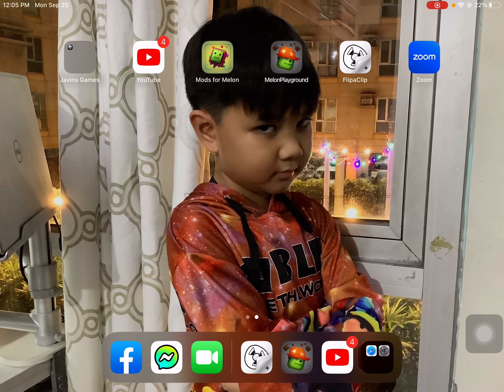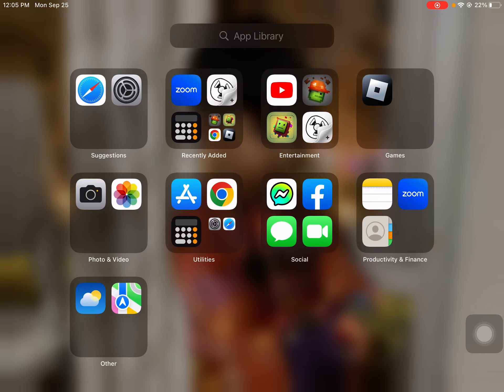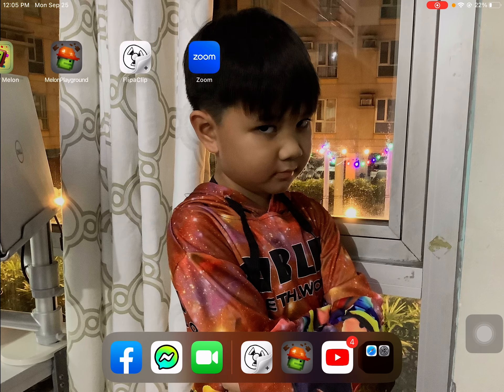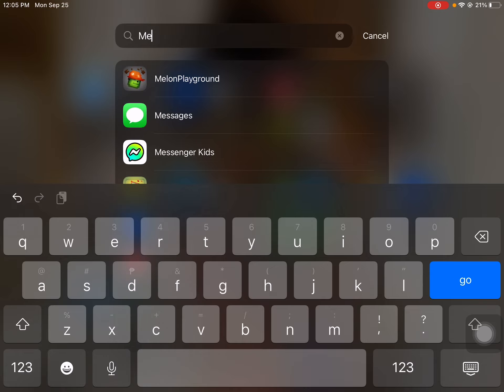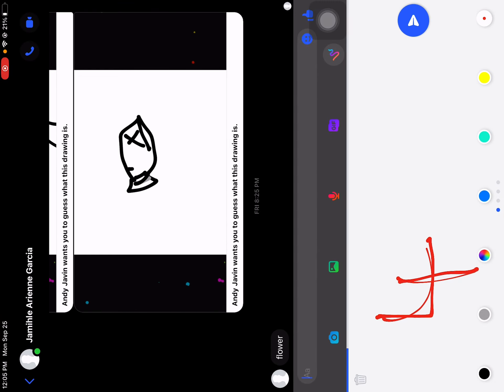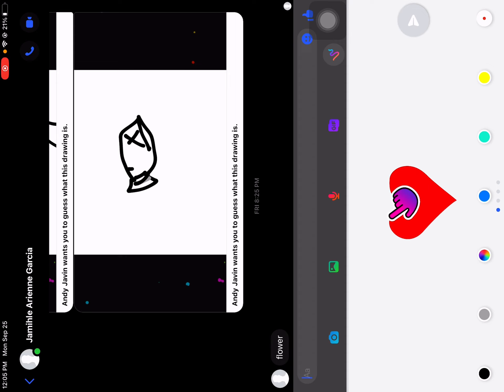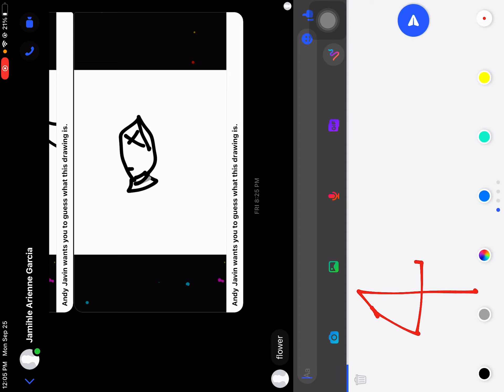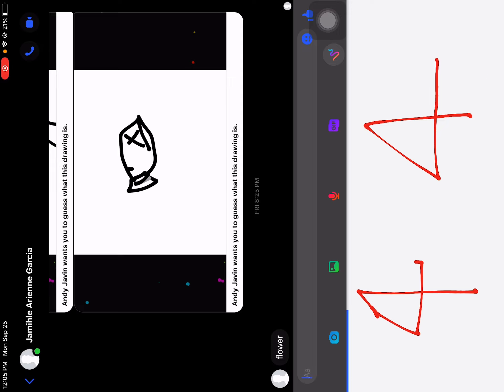This shape is not imposible